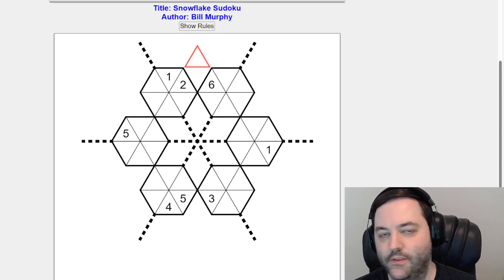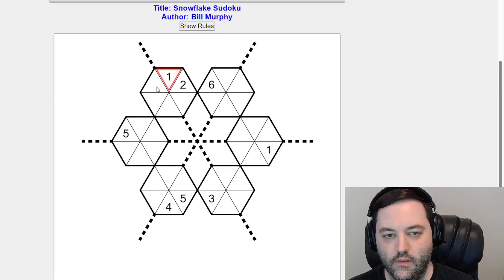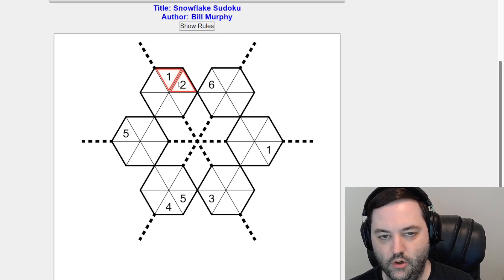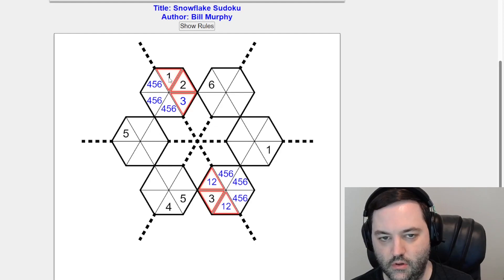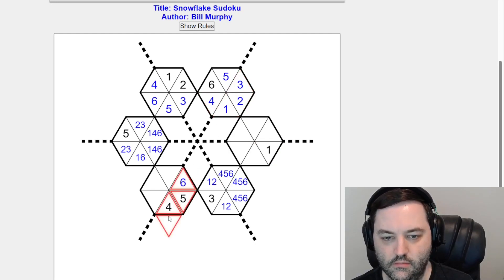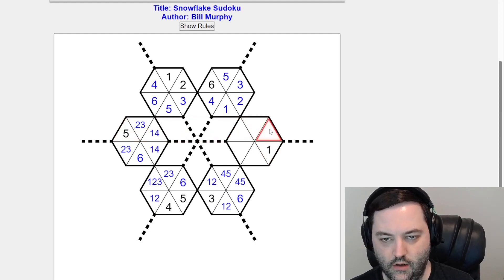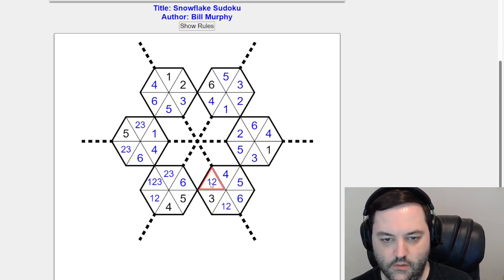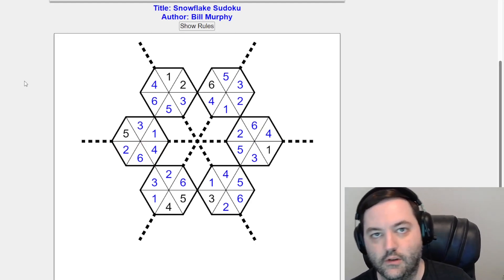GAS Sudoku Walkthrough - Snowflake Sudoku by Bill Murphy (2024-04-05)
Philip solves Bill's "Snowflake Sudoku", originally posted on April 5, 2024.

Rules:
Place the digits 1-6 in each "row" and hexagon.

Hat times and dino: 5:00/10:00/Big ShirtOrodremus